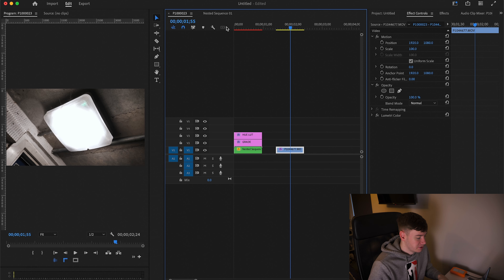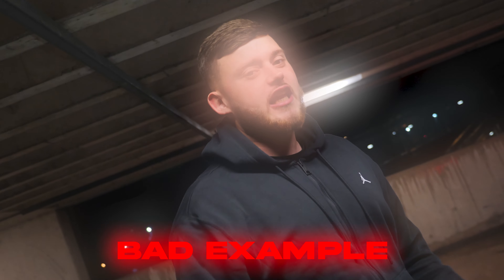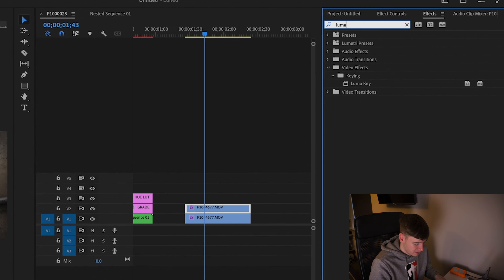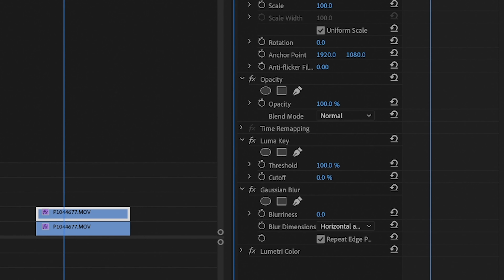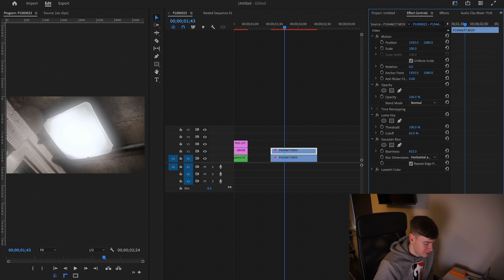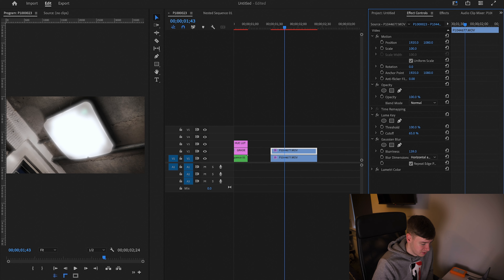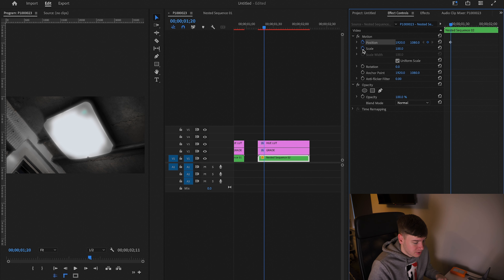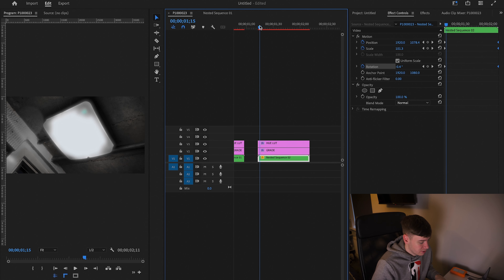CRAZY GLOW EFFECT PREMIERE PRO!